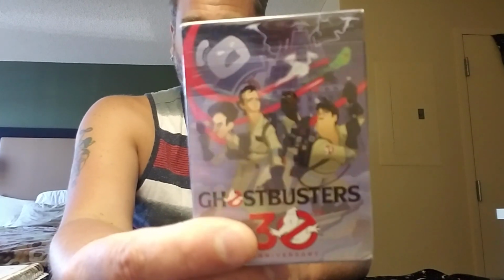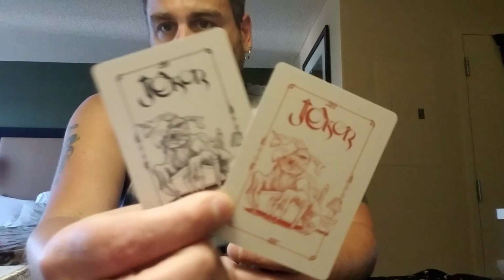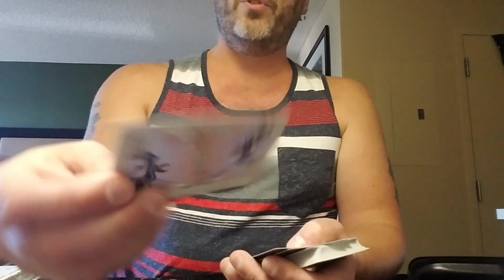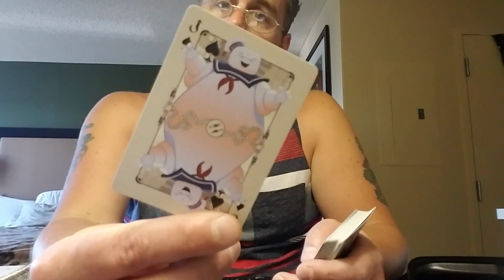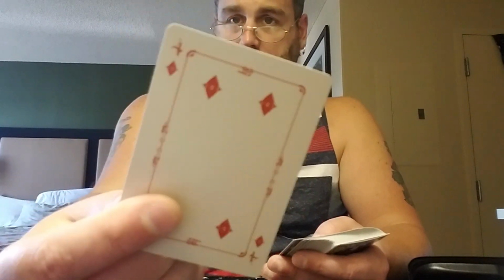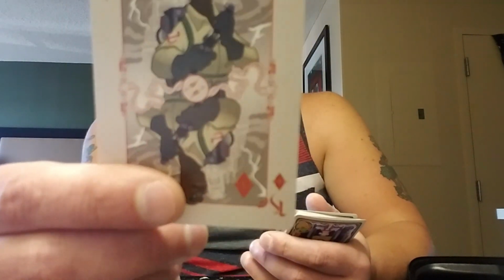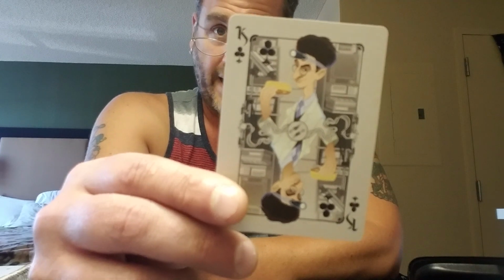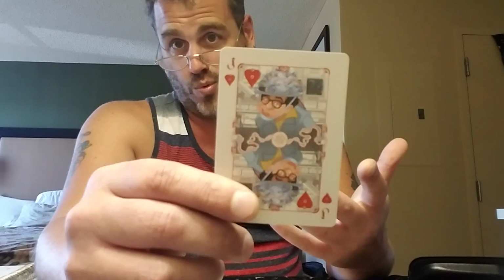How to Get a Tarot Deck to Open Up to You In Spooky Ways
How to get the most out of connecting with a brand new deck or divination tool in a way that sets you up with future success.